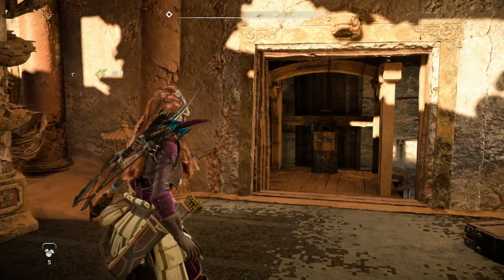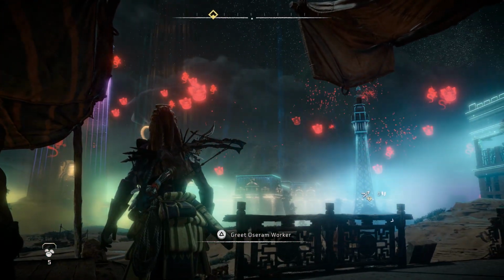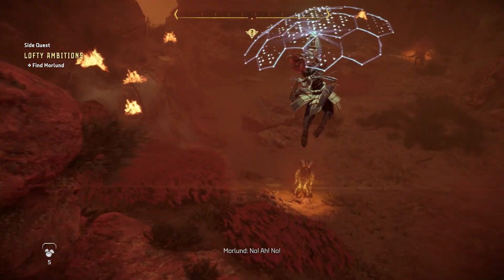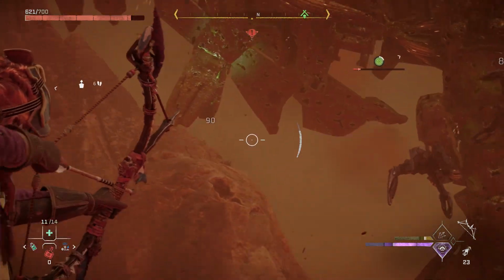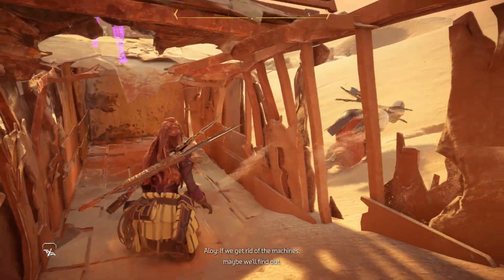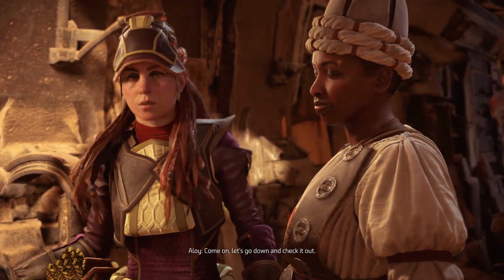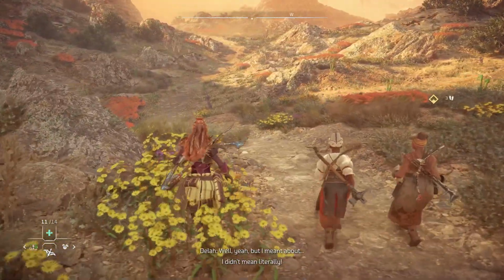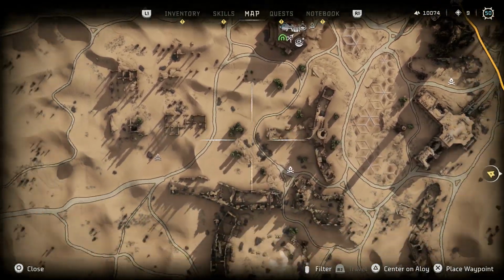Let's Play Horizon Forbidden West - Episode 124: "Boom Goes the Dynamite"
After helping Morlund with his hot air balloon, we turn to assist Delah in tracking down her sister.